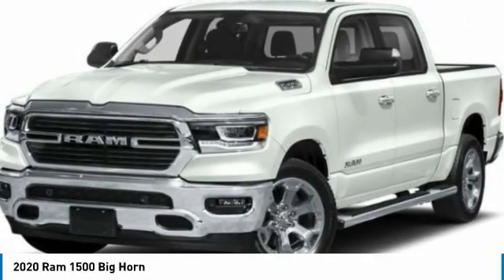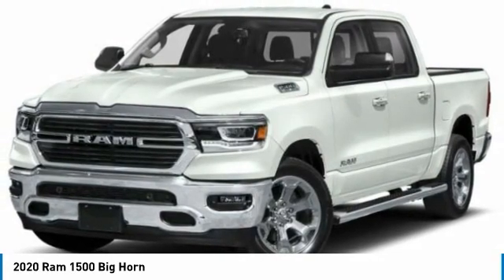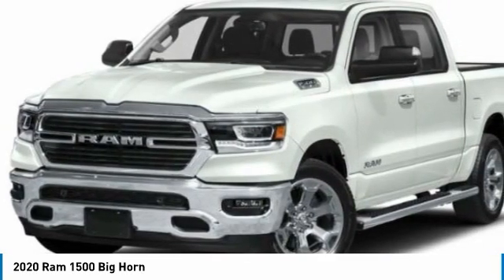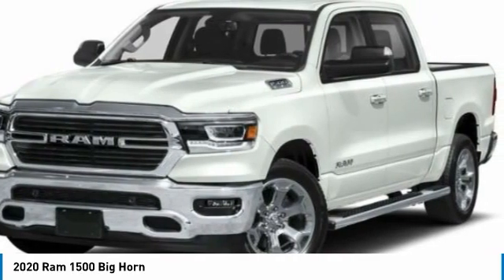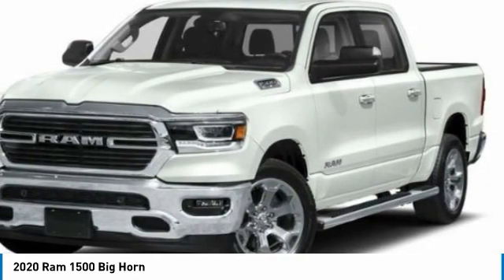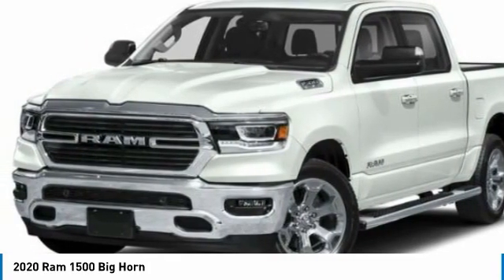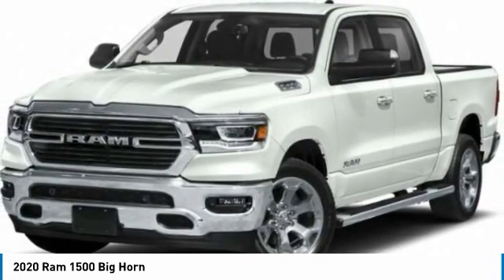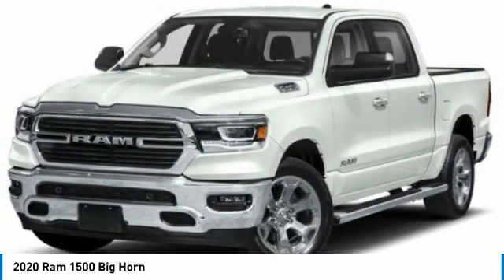2020 Ram 1500 N420620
2020 RAM 1500 Boerne, TX
Stock# N420620

Recent Arrival! 2020 Ram 1500 Lone Star 27Z 4D Crew Cab Bright White Clearcoat HEMI 5.7L V8 Multi Displacement VVT eTorque 8-Speed Automatic 4WD

We look forward to being YOUR car dealer! Price includes incentives which may not be applicable to all customers: $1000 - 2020 Retail Bonus Cash 20CLA1. Exp. 08/31/2020 $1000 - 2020 Truck Owner Conquest Retail Bonus Cash 38CL7. Exp. 08/31/2020 $1000 - Big Horn/LS Retail Bonus Cash 39CLS. Exp. 08/24/2020 $1000 - Engine Retail Bonus Cash 44CLA2. Exp. 08/31/2020 $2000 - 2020 National Retail Consumer Cash 20CL1. Exp. 08/31/2020